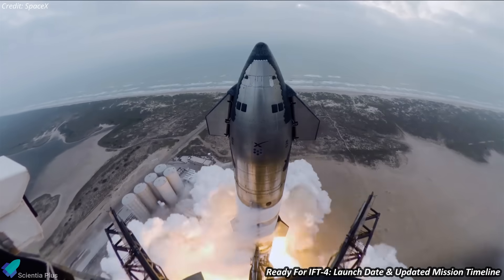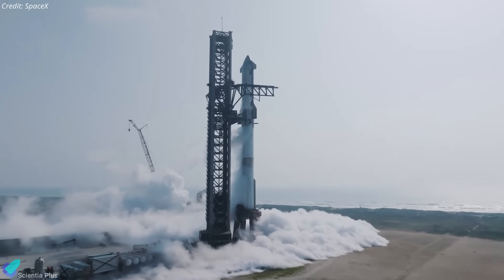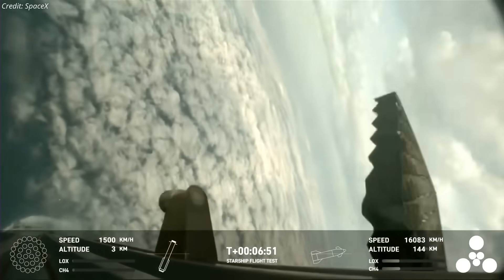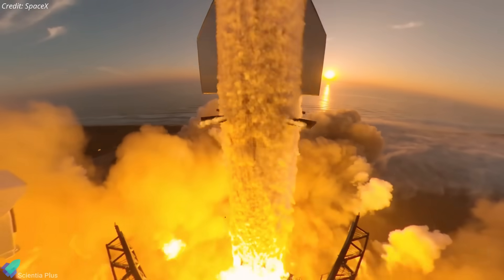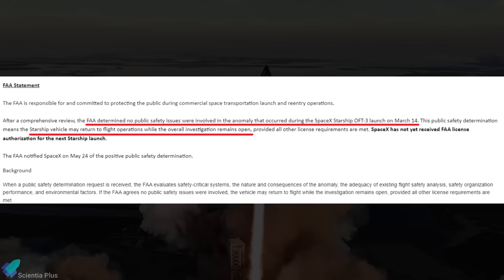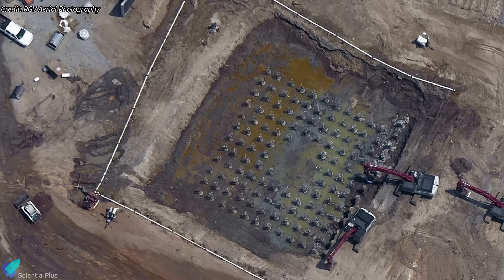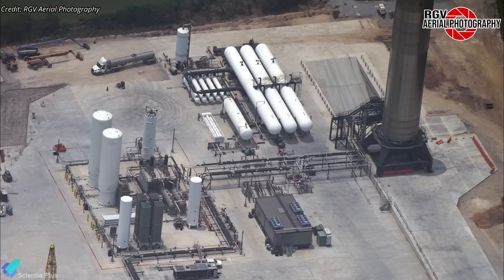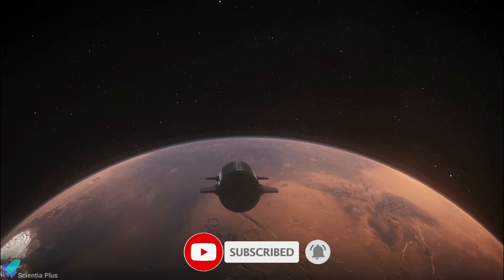Starship Flight 4 This Week: What's Different This Time?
SpaceX starship is ready for flight 4 launch on June 5th. The wet dress rehearsal is complete, and the flight termination system is installed. SpaceX details learnings from Starship IFT 3, and IFT 4 milestones. Starbase Tower 2 work continues. Ship 26 is ready for static fire at Masseys.

SpaceX launches the Earth-observing EarthCARE satellite. Rocket Lab launches the first of NASA’s climate-monitoring PREFIRE spacecraft.

Scripted on May 30, 2024

00:00 Starship Updates
12:49 SpaceX Launched ESA Mission To Study Clouds
14:11 Rocket Lab Launched NASA Mission To Study Poles

1. Latest Starship Upgrades
2. Starship V2 Features:
4. Starship V2, V3 & Raptor V2, V3 Complete 2024 Update

Image Credits:
Starship Gazer
RGV Aerial Photography
Greg Scott
ChromeKiwi
Ryan Hansen Space
ESA

Video Credits:
SpaceX
NASA Spaceflight
LabPadre Space
WAI Media
C-bass Productions
Evan Karen
TijnM
The Space Engineer
ESA
Rocket Lab

Thumbnail Image Credit:
SpaceX
NASA Spaceflight